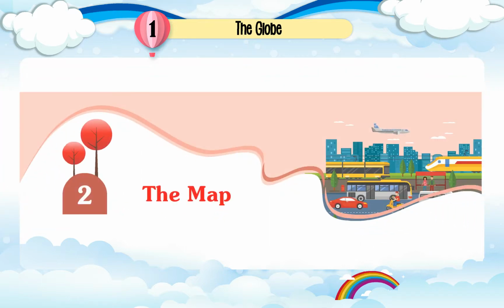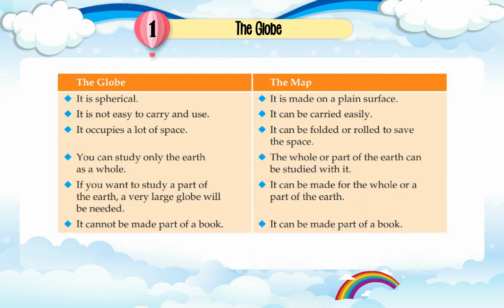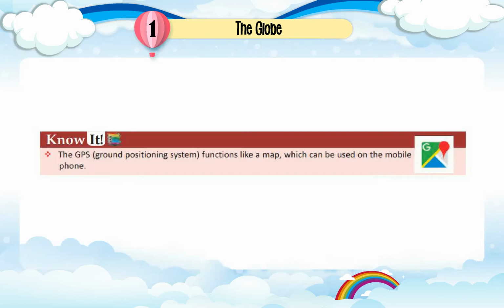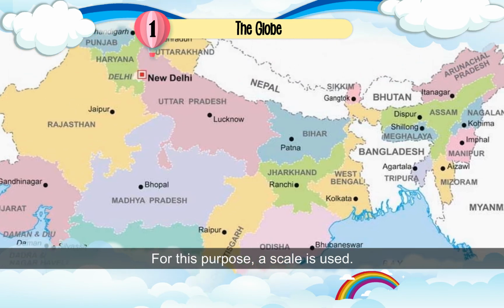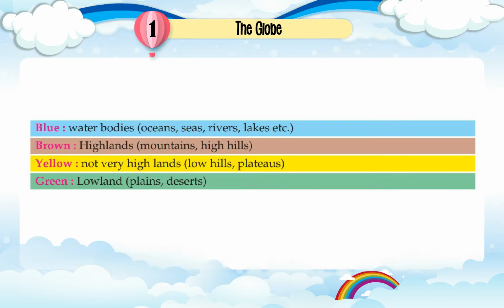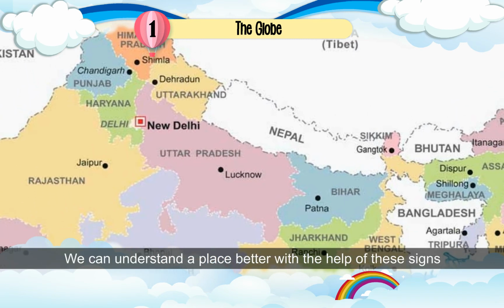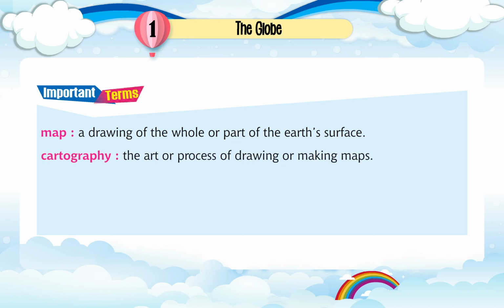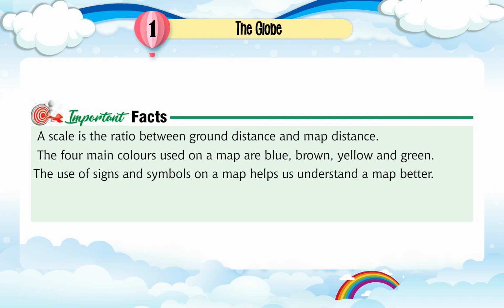The Map Class 5 Chapter 2 Social Science